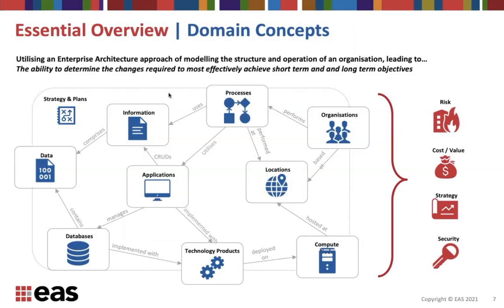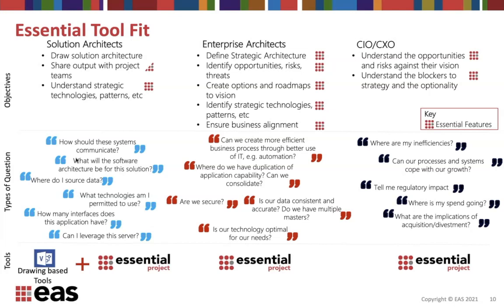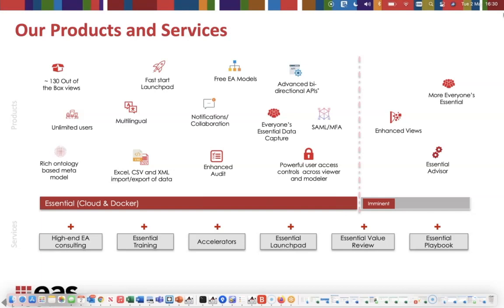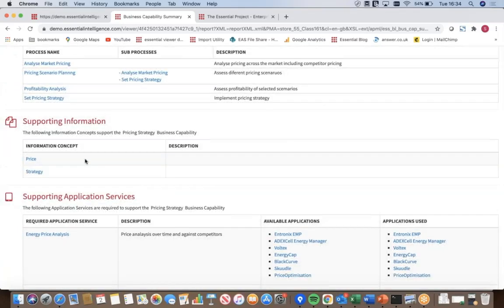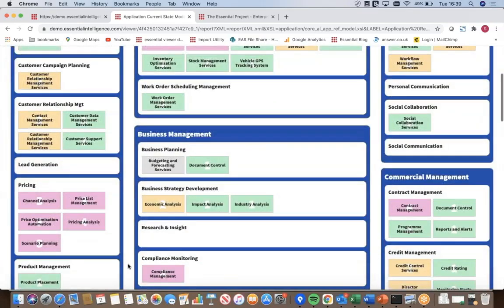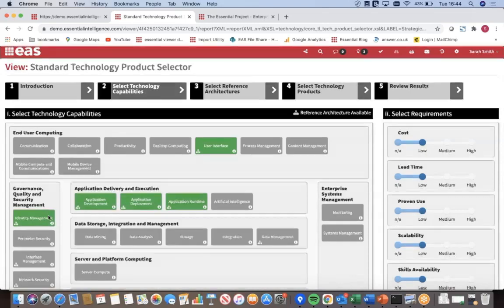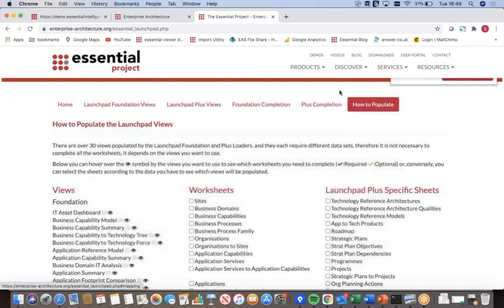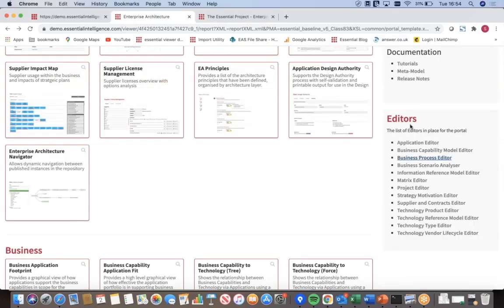Essential Cloud - March 2021 Webinar Recording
A recording of a webinar explaining Essential Cloud/Docker